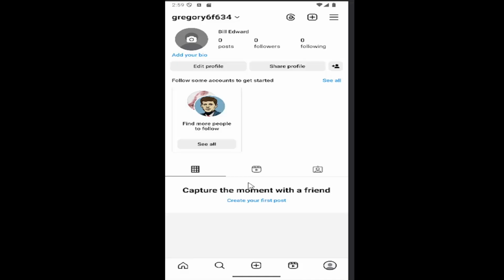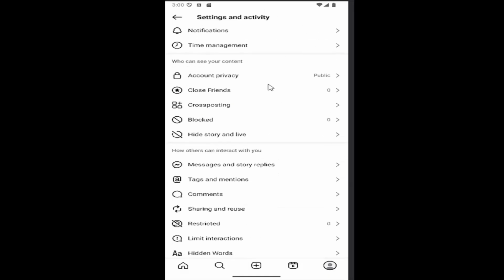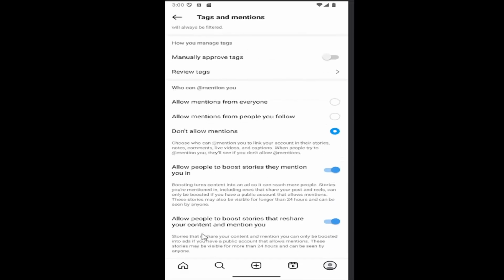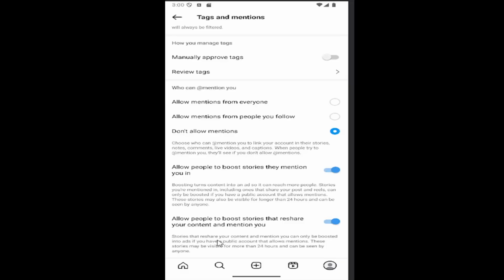How To Allow Sharing Stories On Instagram [Tutorial]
This tutorial explains how to enable the sharing of stories on Instagram, allowing users to easily share content with their followers and connections. By adjusting privacy settings, individuals can customize who can view and share their stories, providing greater control over their Instagram experience. The guide emphasizes the importance of privacy while enhancing engagement through story sharing. Whether you're sharing personal moments or promoting content, understanding how to manage these settings is essential for maximizing Instagram's features.